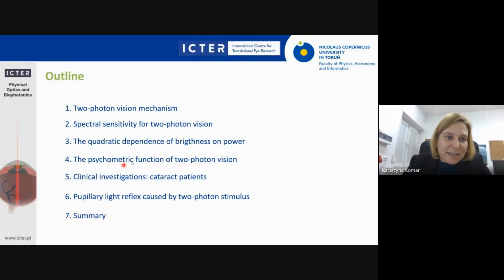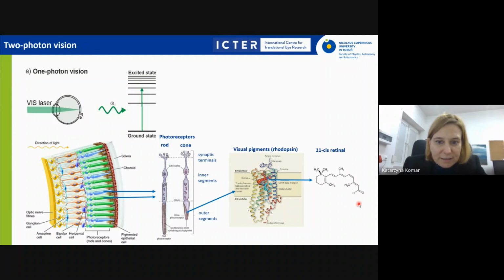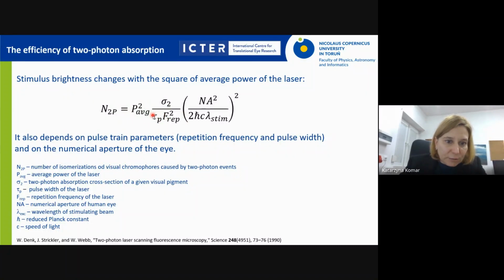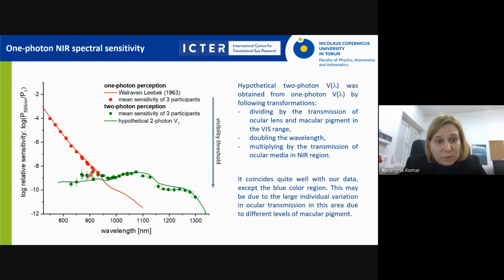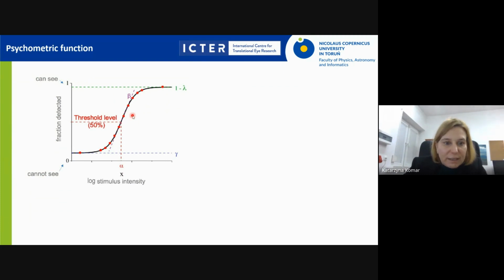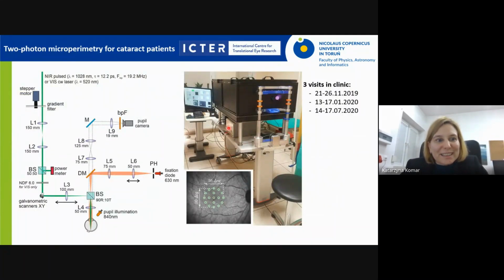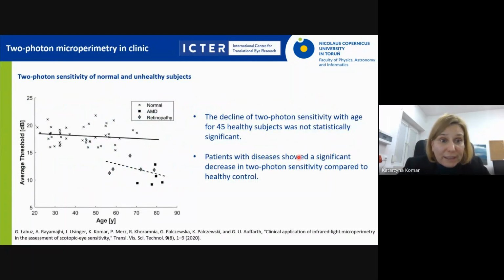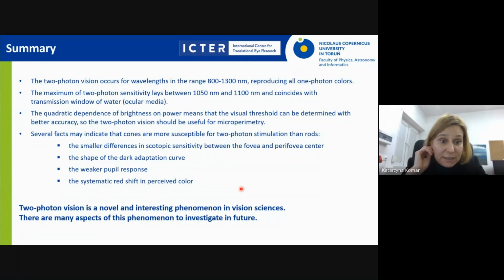The perception of infrared light due to two-photon vision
2024 Young researchers biophotonics winter meeting Comité de Ciencias de la Visión - SEDOPTICA THE PERCEPTION OF INFRARED LIGHT DUE TO TWO-PHOTON VISION
Katarzyna Komar
ICTER & Nicolaus Copernicus University, Poland